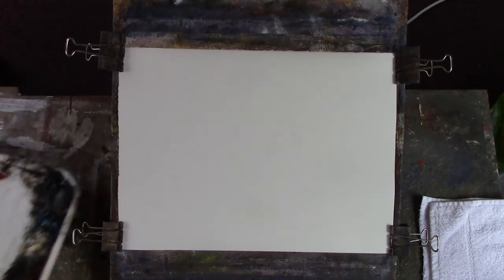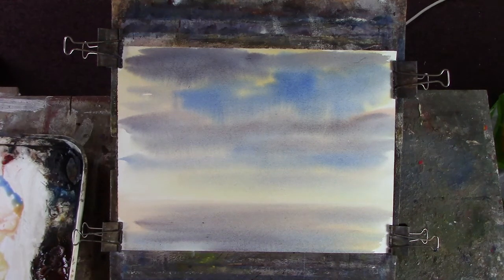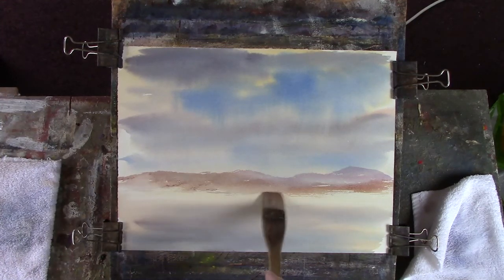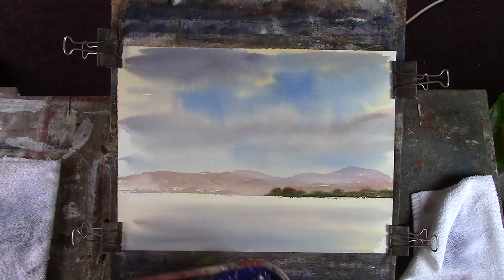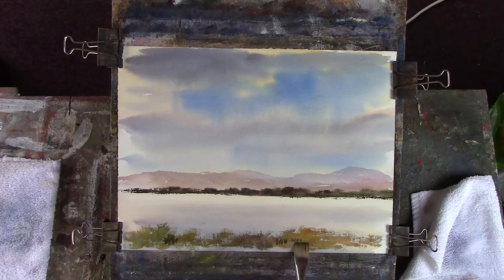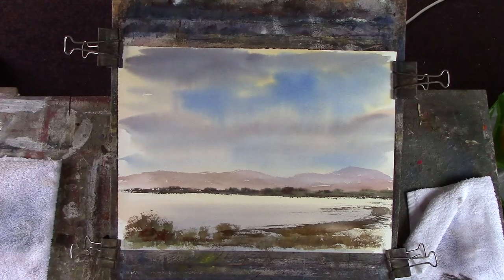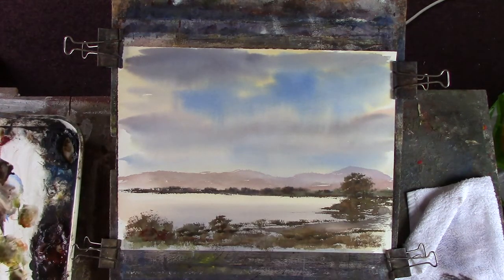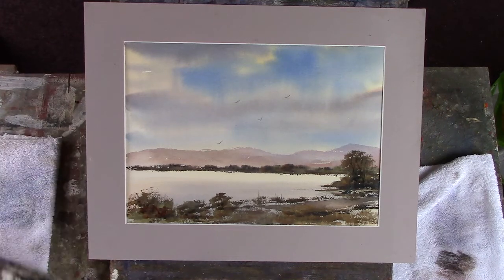"Painting a simple wet in wet lake"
Improvising a lake painting